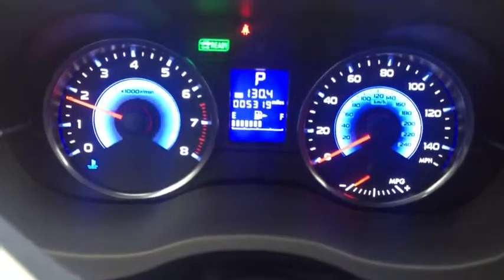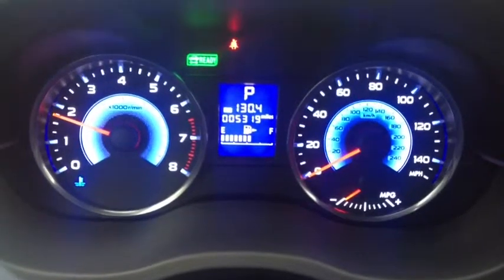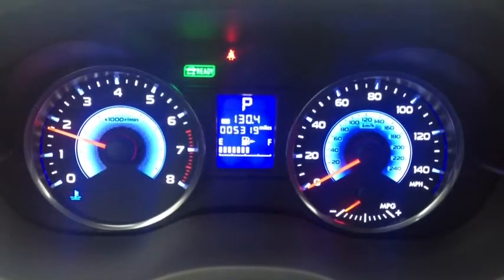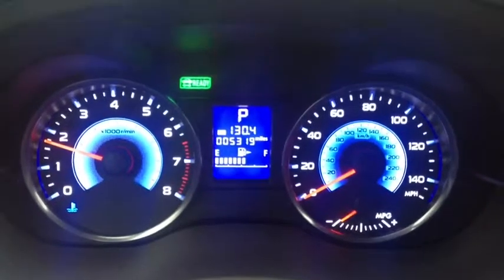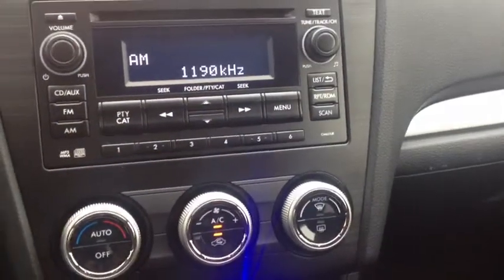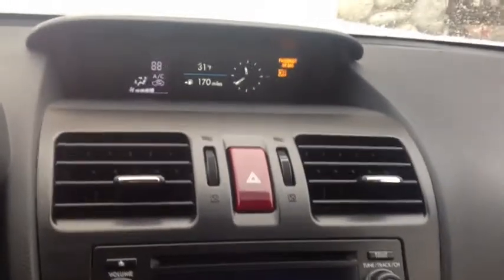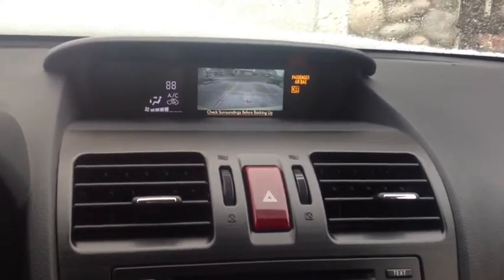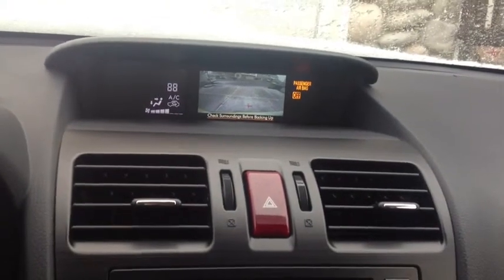2014 Subaru Crosstrek XV Hybrid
2014 Subaru Crosstrek XV Hybrid